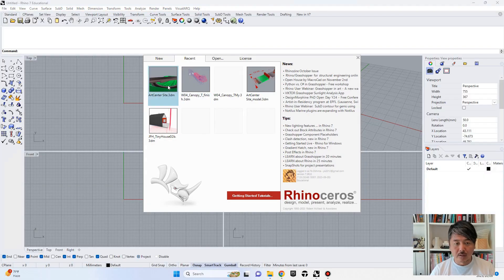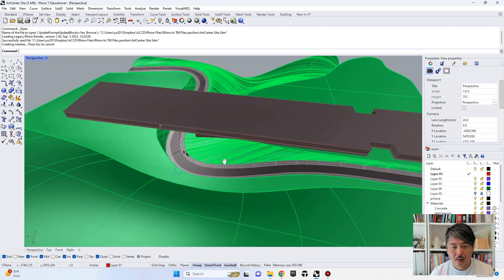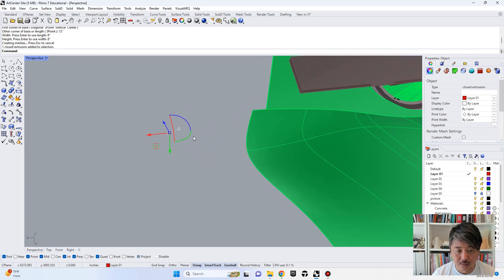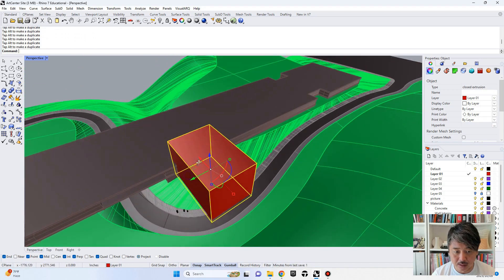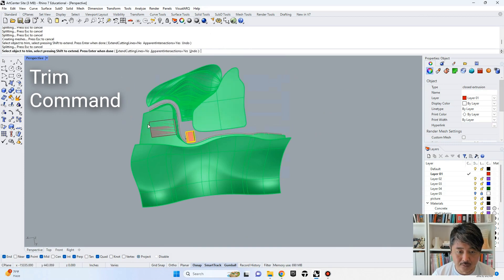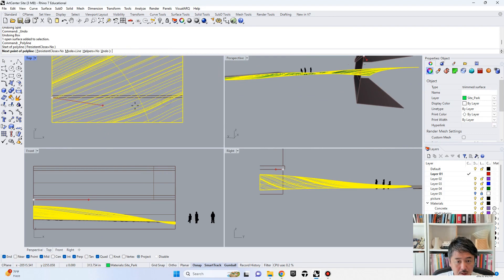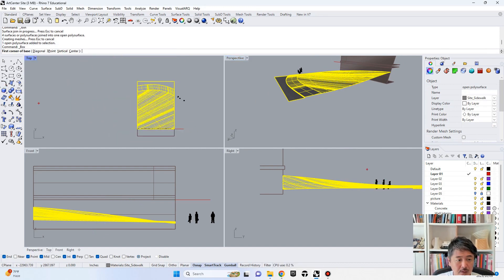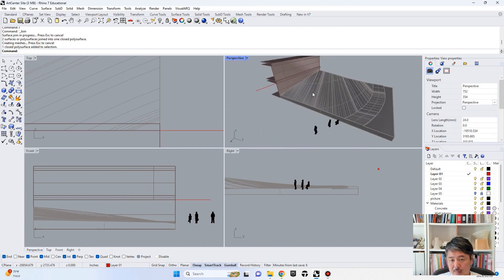Rhino 3D Topography Model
Hello, This is Yo Sensei,

In this tutorial, we will learn how to build a simple topographic site model for a sloped site.  The steps are:

Find a right scale for the model
Creating topography
Separating road and side walks
Existing Building
Prep a laser cut file